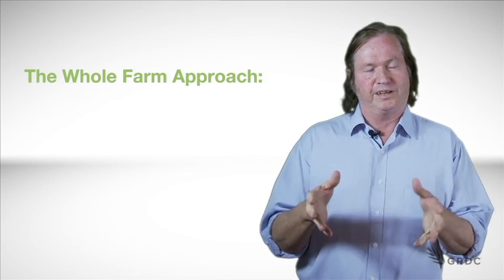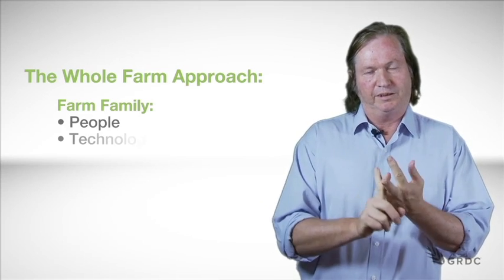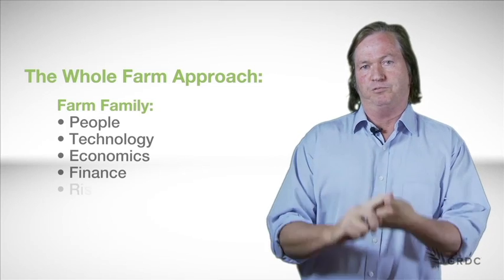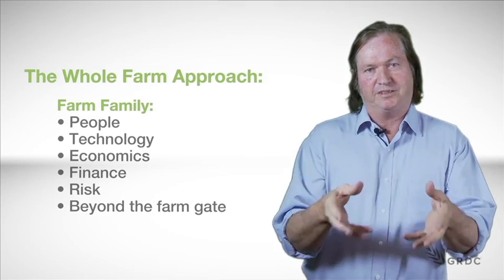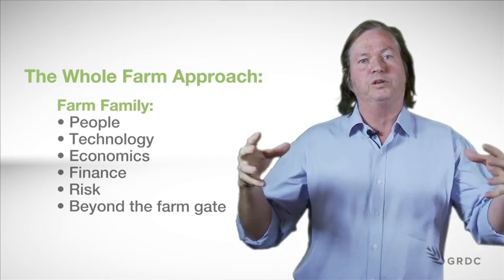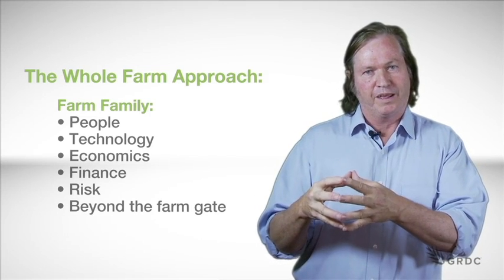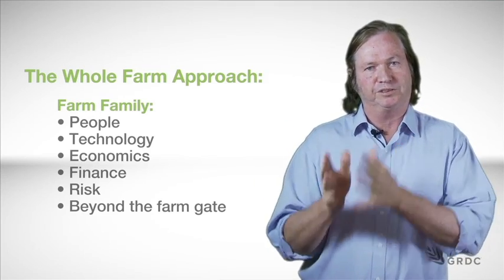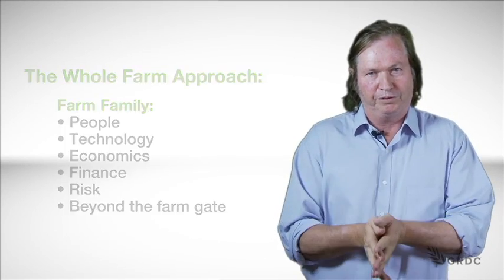MODULE 1: 3.4 Whole Farm Approach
The Whole Farm Approach to a farm business

This video forms part of the eBook 'Farming the Business', a GRDC publication produced by Mike Krause of P2PAgri.
It is available in three modules:
Module 1: What do I need to know about business to manage my farm business successfully?
Module 2: Where is my farm business now and where do I want it to be?
Module 3: How do I take my business to the next level?